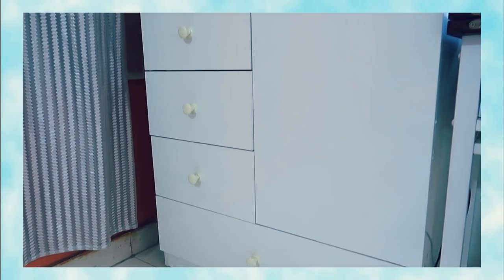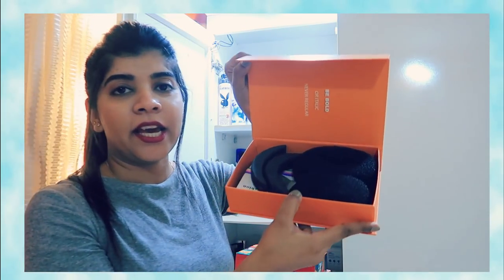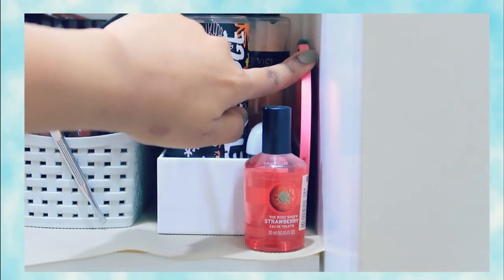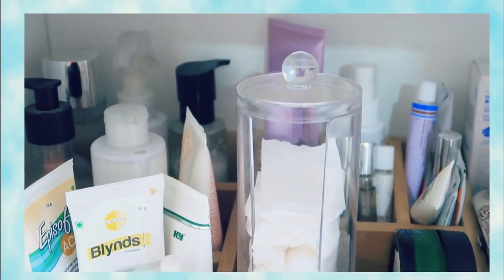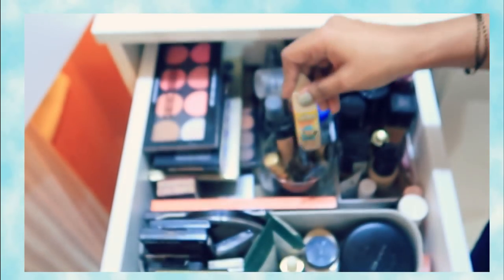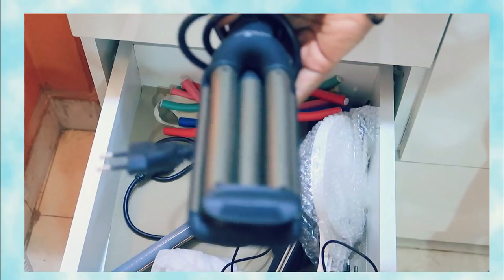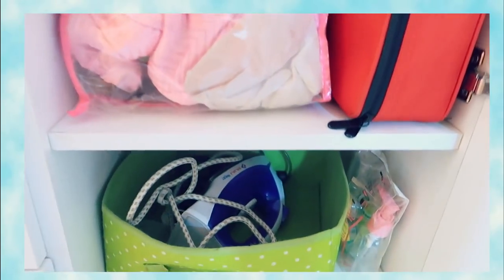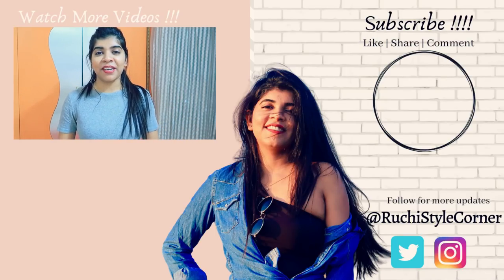Vanity Tour | My New Dressing Table Organisation | Makeup Collection 2020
Hey Guys,

Snapchat :- Ruchi M ( Id - ruchi28c)
1. Camera I used :- Canon 1300D ( EF 18- 55 m/ S55-250mm lens ) / Iphone X camera / G7x
2. Editing software :- Imovie / Filmora / sometimes i use FCP as well
5. Status :- I am Married , currently living in Mumbai (City of Dreams)

Lots of Love
Stay Happy :)